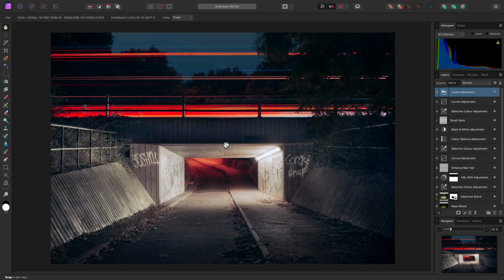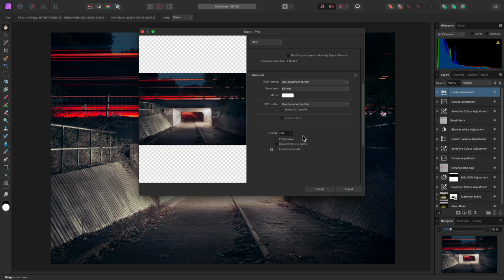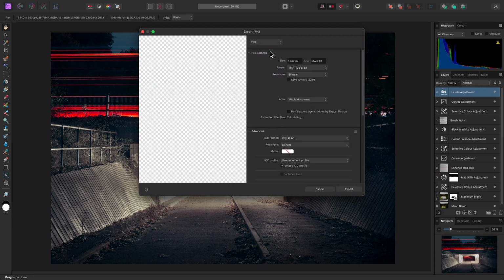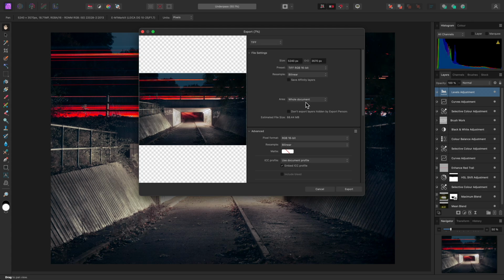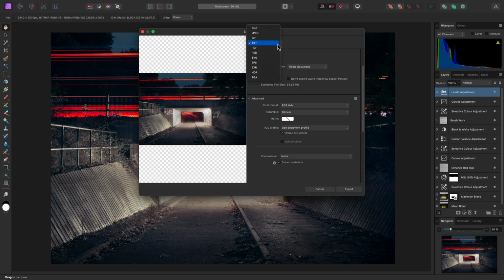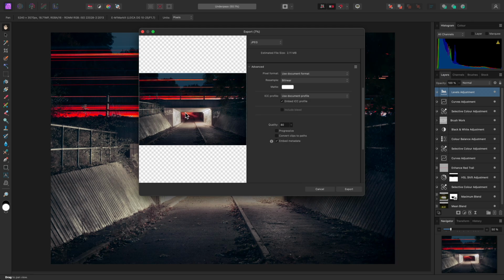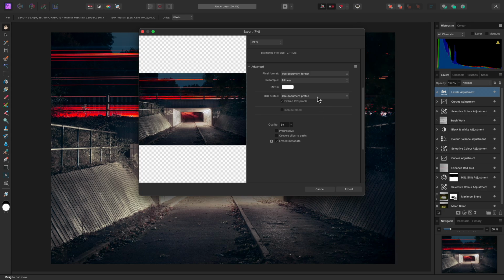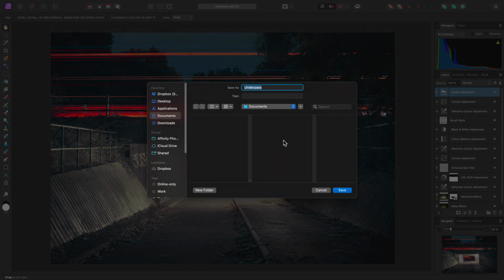Exporting (Affinity Photo)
Discover how to use the Export dialog in Affinity Photo to share your work with others.

Credits: Photography and editing by James Ritson